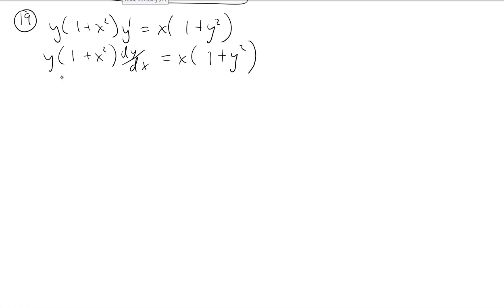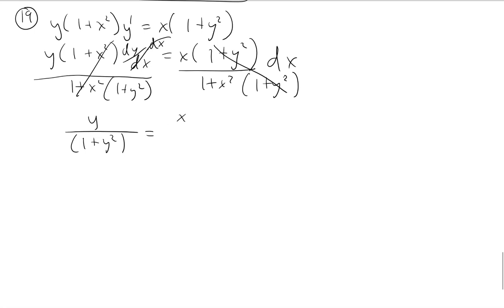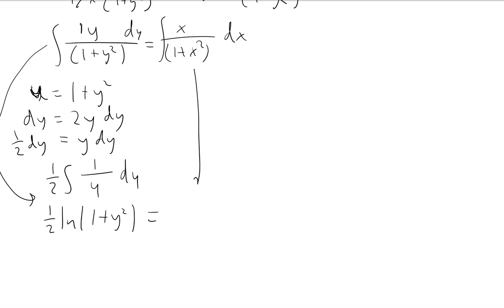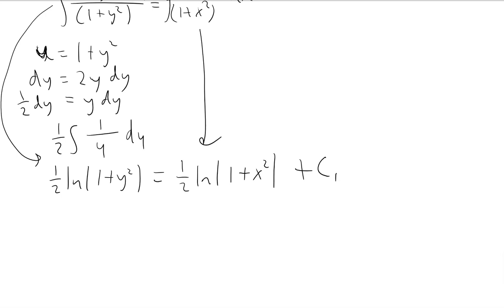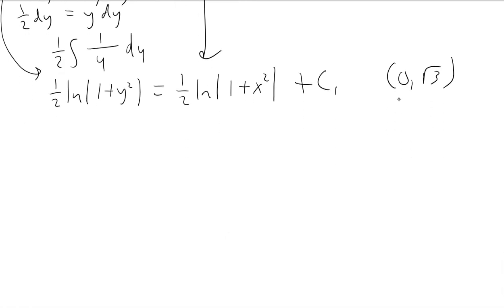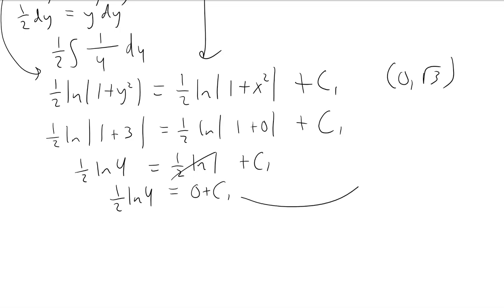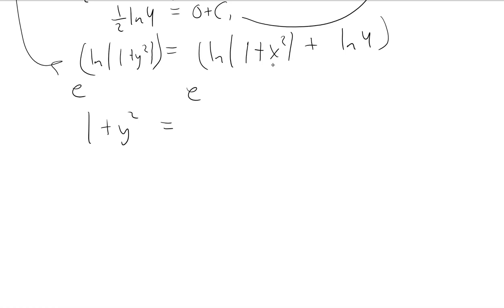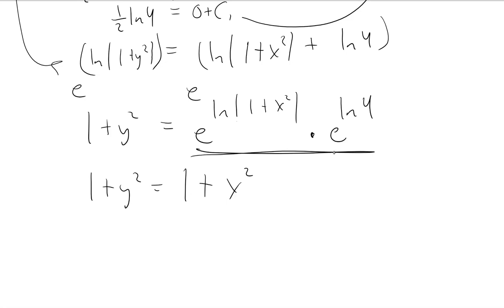CalAB - Section 6.3 #19